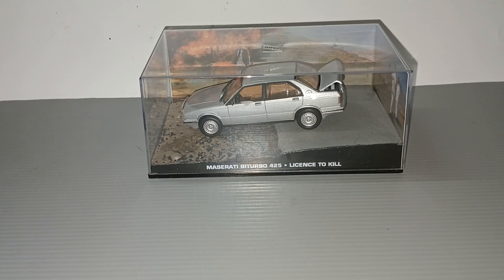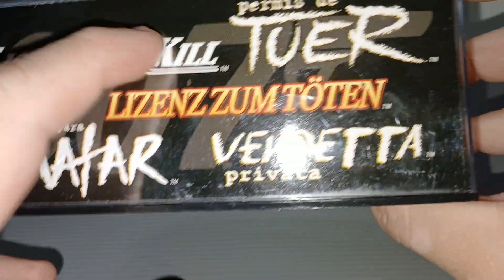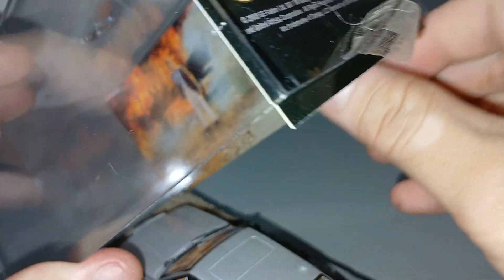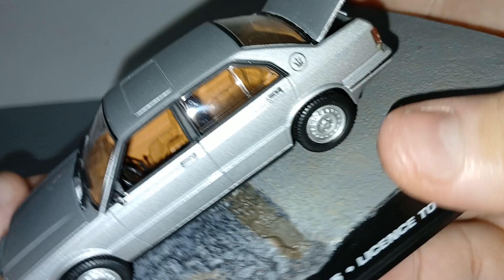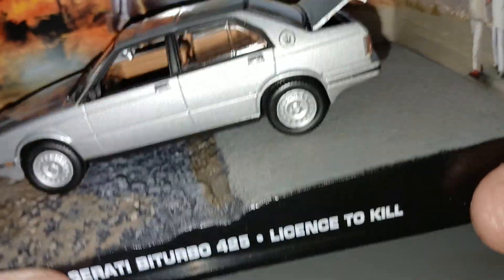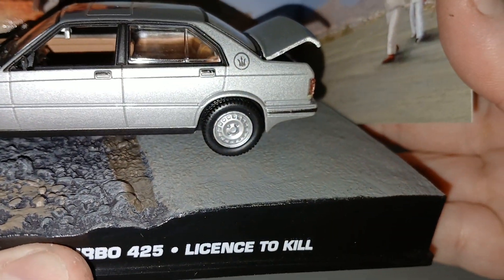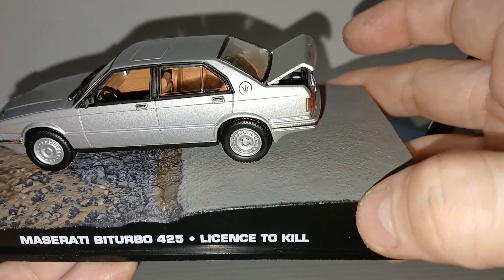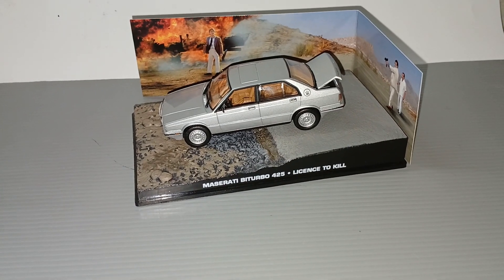Diecast 1/43 scale James Bond cars collection - Maserati Biturbo License to Kill